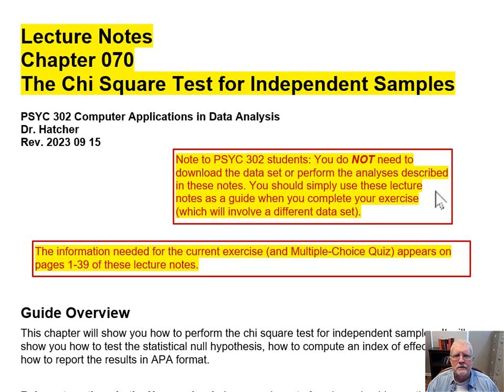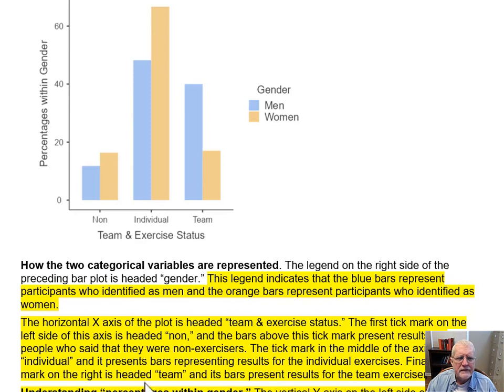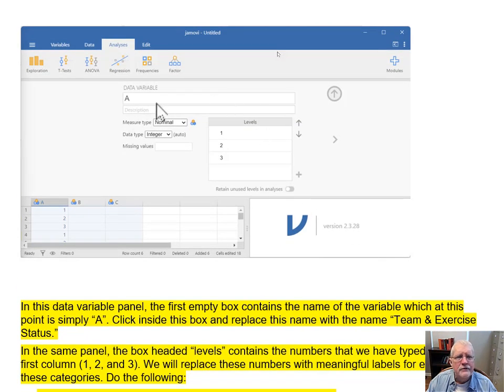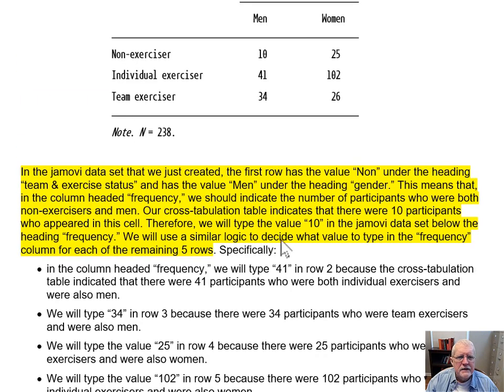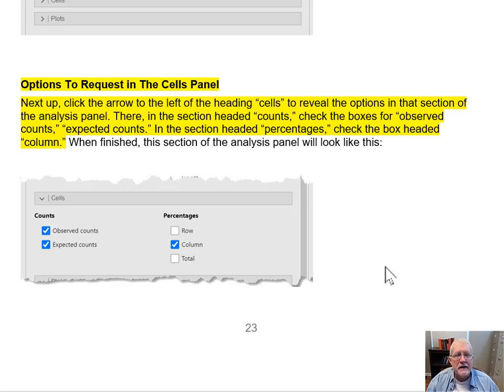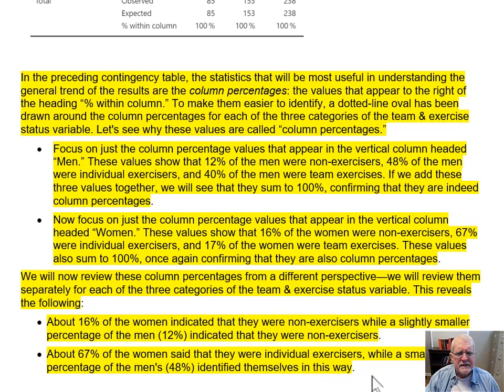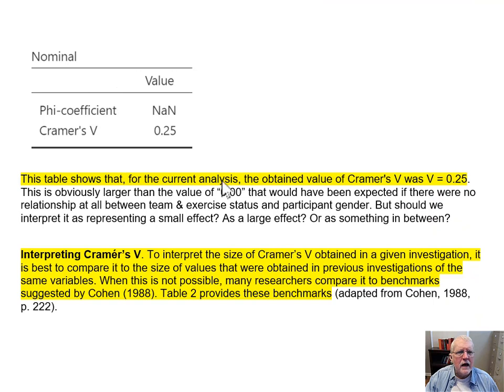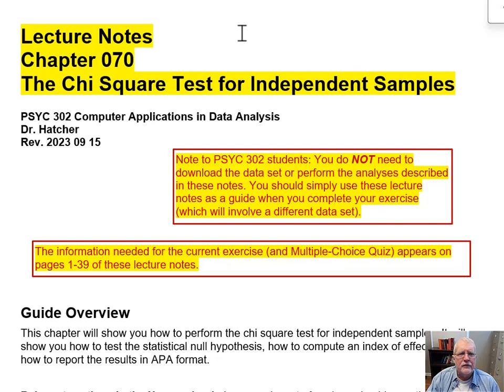P302 Vid Lecture 070 Chi Square Independence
This 67-minute video shows how to use jamovi to perform the chi-square test of independence (also known as the chi-square test of association or the two-way chi-square test). In this video, I review the highlights of pages 1 to 39 of  "Lecture Notes Chapter 070 The Chi Square Test for Independent Samples." I show how to create the necessary data set in a jamovi data spreadsheet, how to determine whether the assumptions underlying the statistical procedure are satisfied, how to interpret the trend of the results in both a contingency table and a bar chart, how to determine whether the relationship is statistically significant, how to evaluate the magnitude of the relationship, and how to summarize the results in APA style. This video will prepare students to complete Task 1, Task 2, and Task 3 of “Jamovi Exercise 070 01 Chi Square Test of Independence: College Major and Handedness.”